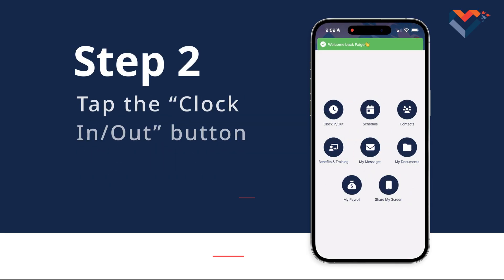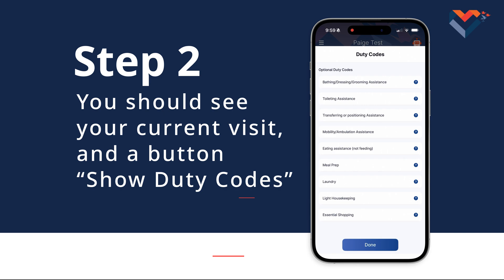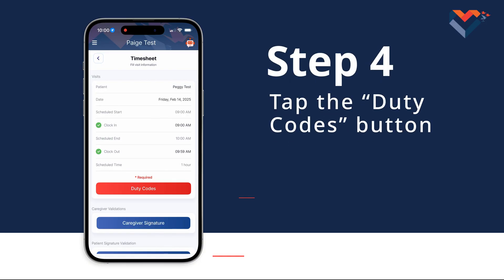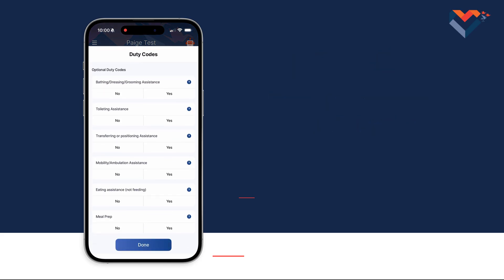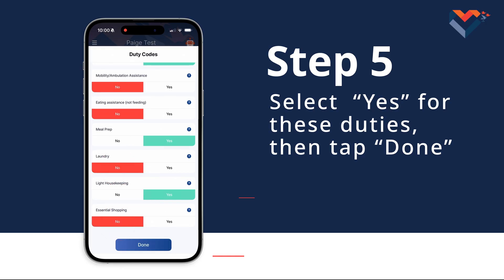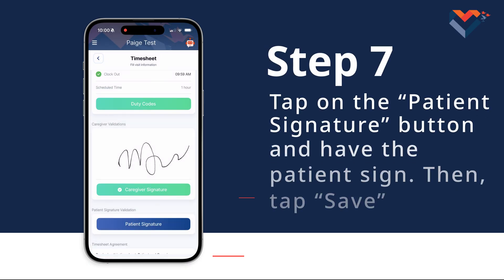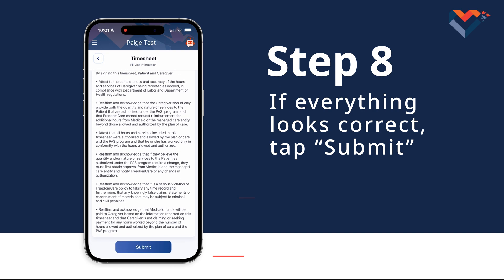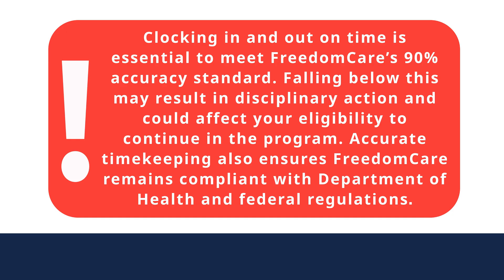How to clock out and submit your daily timesheet (Duty codes)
Need help clocking out and submitting your daily timesheet in the FreedomCare app? This step-by-step guide makes it easy!

In this video, you’ll learn how to:
✅ Clock out properly to ensure accurate time tracking
✅ Enter the correct duty codes for the care you provided
✅ Submit your timesheet successfully

Submitting your timesheet on time ensures accurate payments—don’t forget this important step!